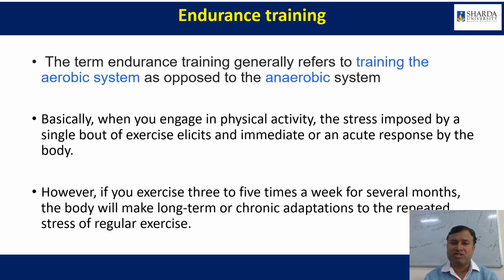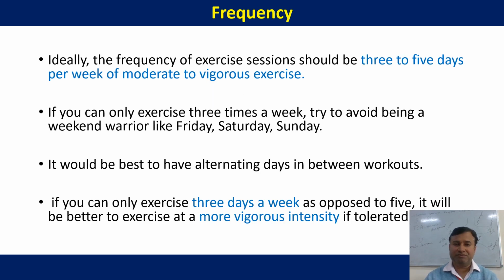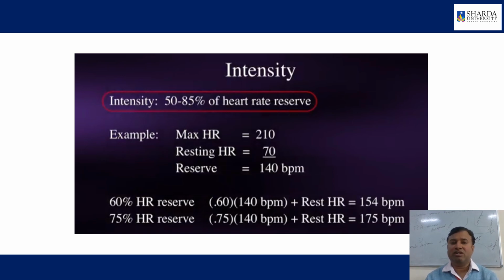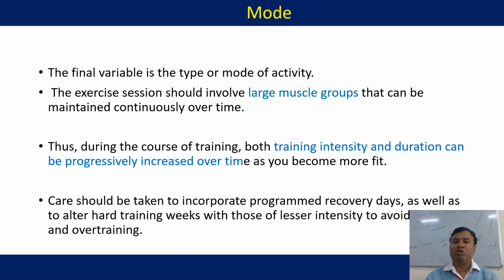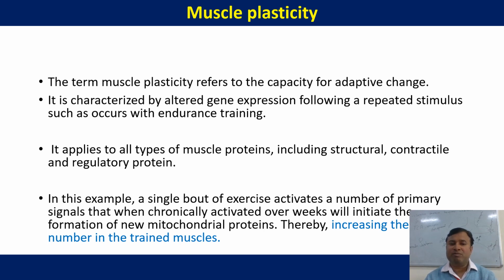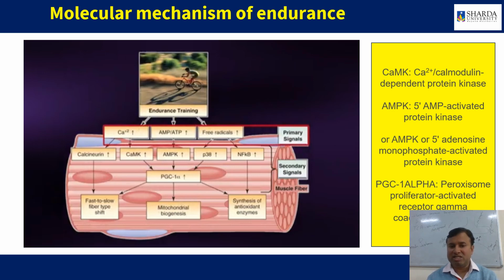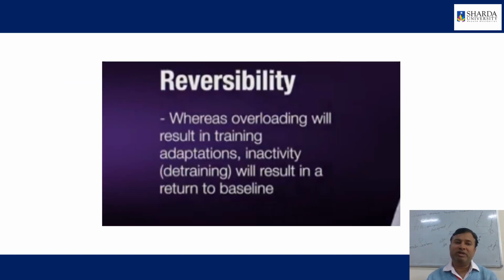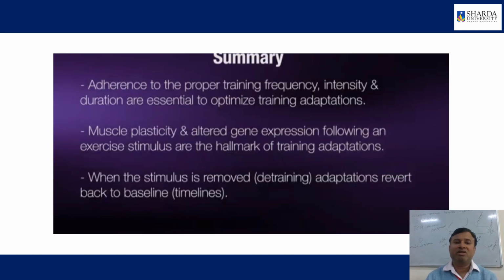Endurance Training/Molecular Mechanism of Endurance/ Endurance capacity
It describe the Molecular mechanism of endurance and various changes during endurance and adaptation. It reveals how muscle develop during gym activity or you are chronic exercise leads to muscle formation and muscle biogenesis.